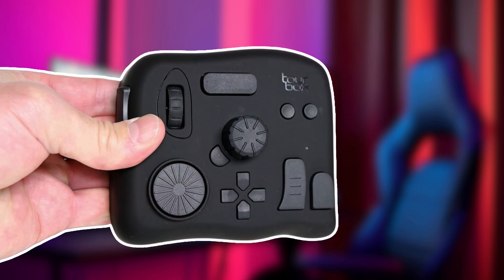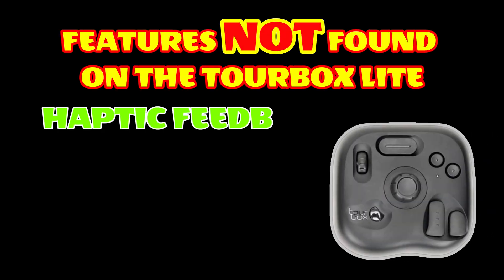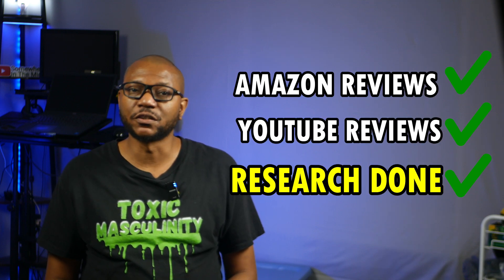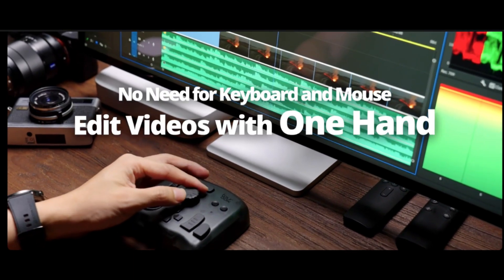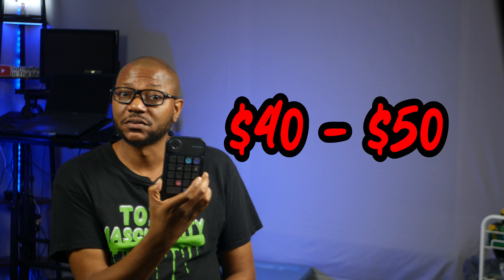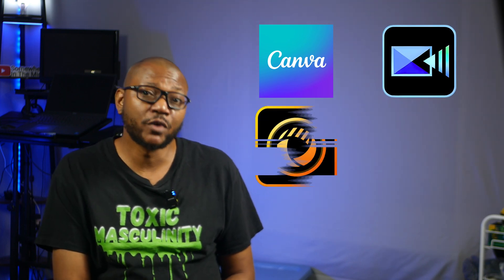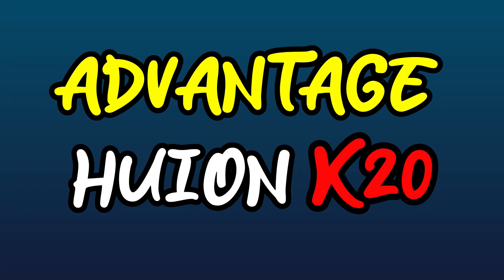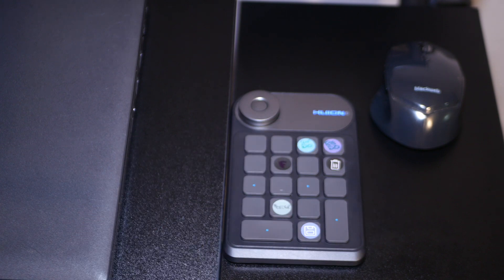TOURBOX Alternative For Video Editors: HUION K20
Looking for a budget alternative to the Tourbox for video editing? Check out the Huion K20! This keyboard shortcut device is a great option for video editors looking to streamline their workflow.